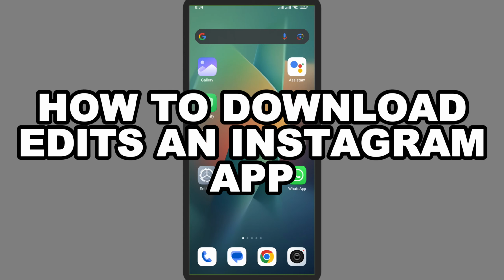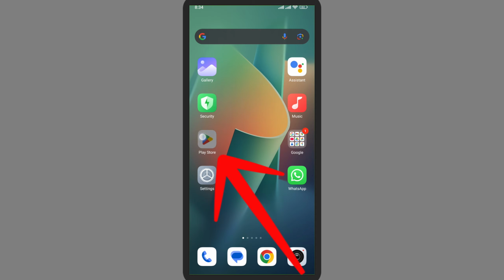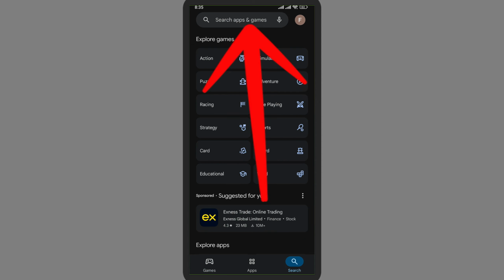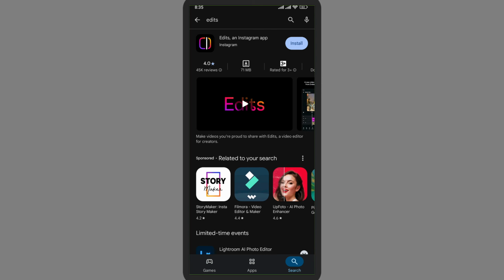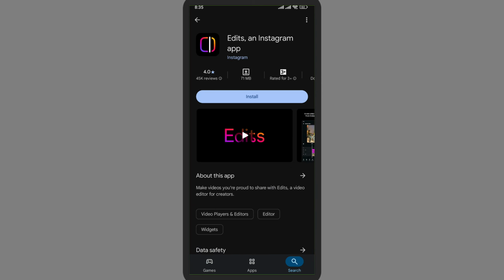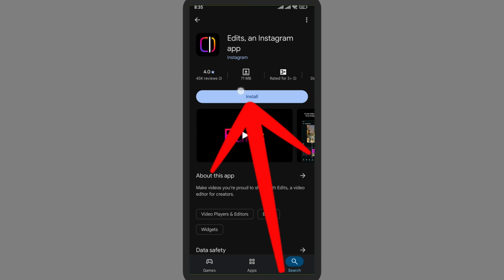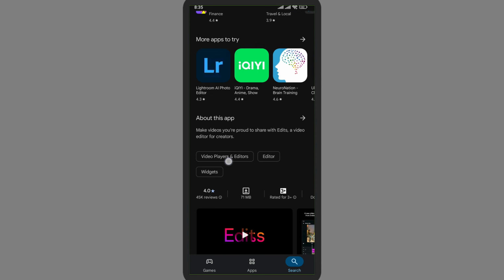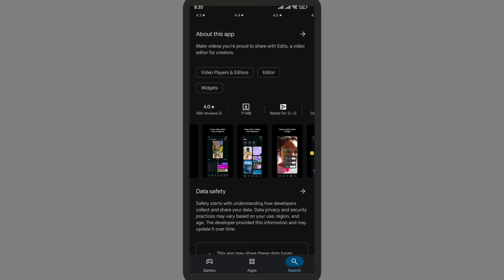How to Download Edits An Instagram App 2025?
Looking to level up your Instagram content? 📱✨ In this video, we show you how to download Edits – an Instagram editing app that helps you create stunning stories, reels, and posts with ease. Whether you’re a content creator or just want to polish your feed, this tutorial walks you through the entire download and installation process for Edits on Android and iOS.

🎨 Get creative with filters, transitions, effects, and pro-level tools – all in one app!

✅ Perfect for Instagram users, influencers, and social media editors.